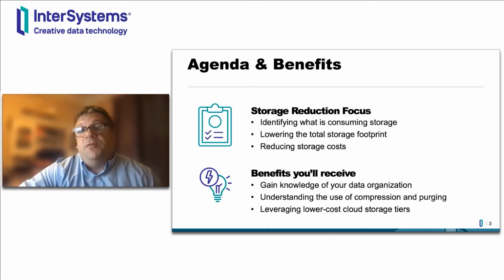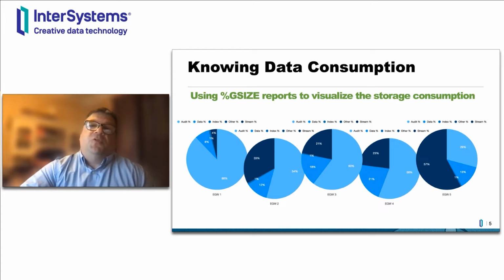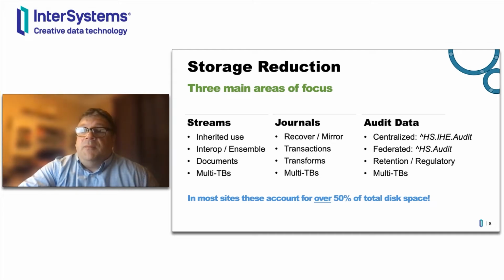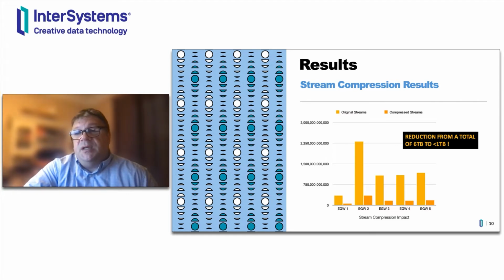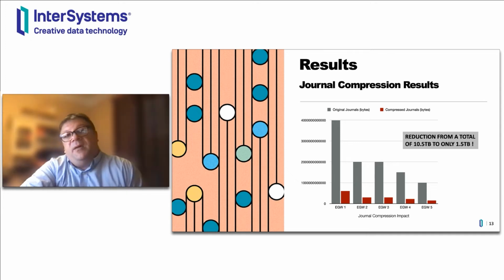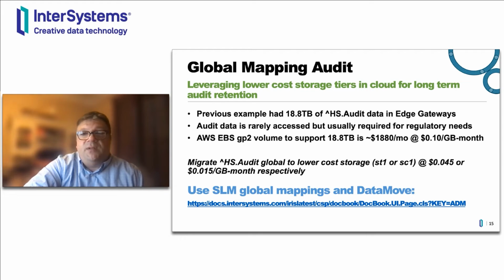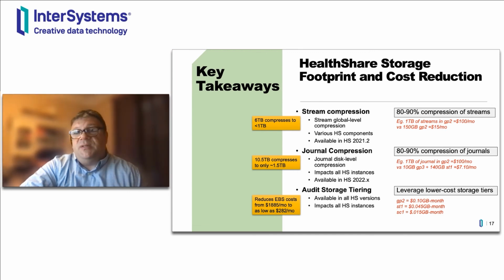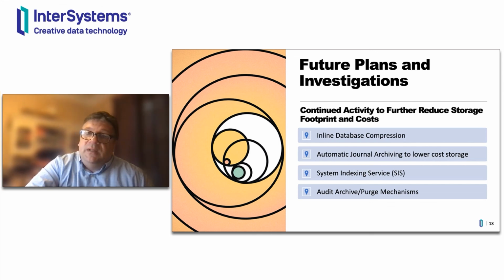InterSystems HealthShare Storage Footprint Reduction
Join us for a discussion guide of current operational tasks to reduce storage and an overview of new features coming in InterSystems HealthShare 2021.2, including stream, database, and journal compression abilities.

🗣 Presenter:  Mark Bolinsky, InterSystems Corporation Principle Technology Architect

💬 Questions?